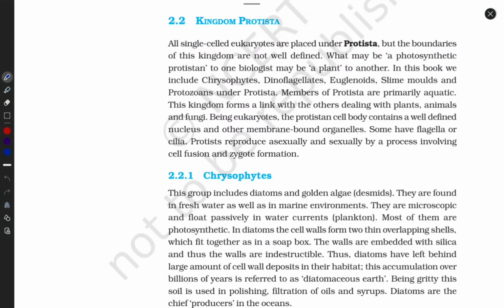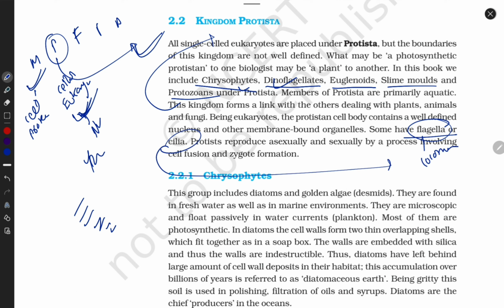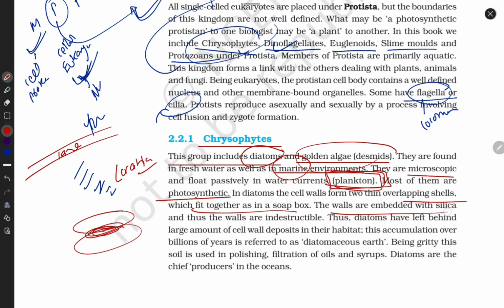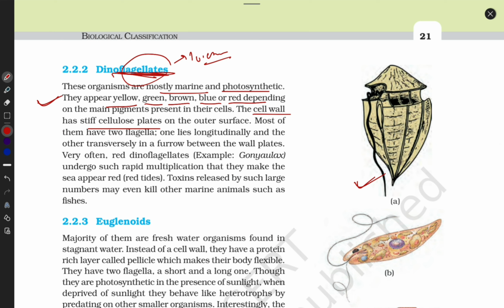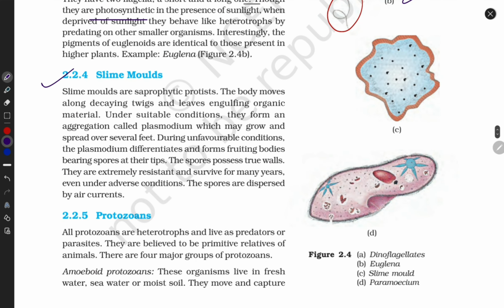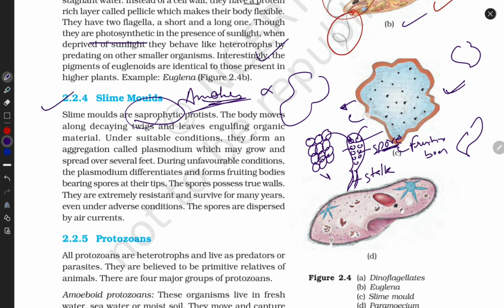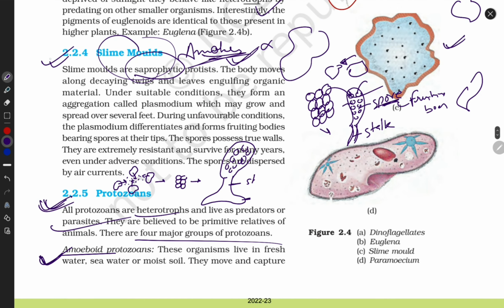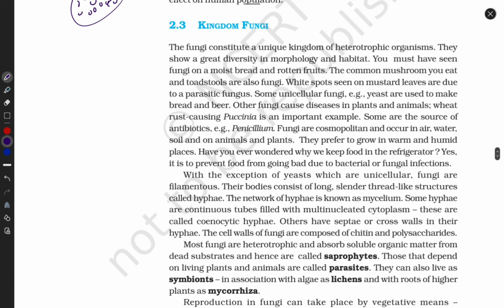Class11th Biology | Chapter 2 | Kingdom protista